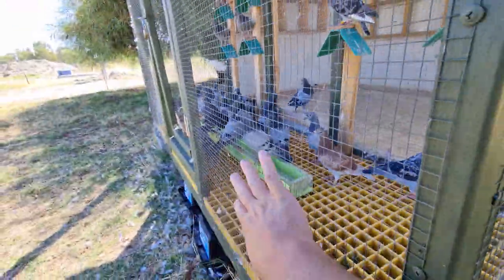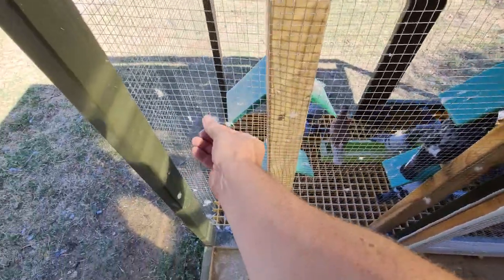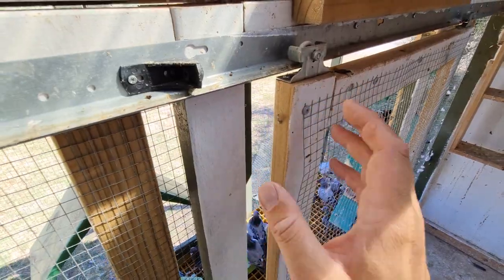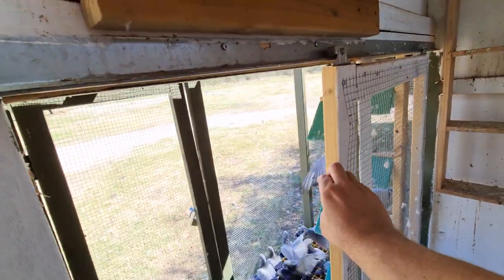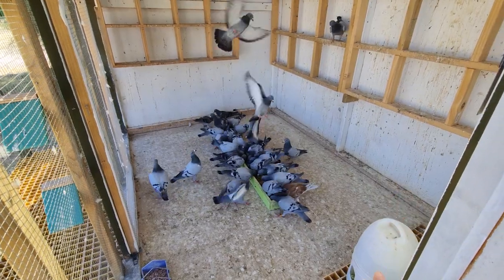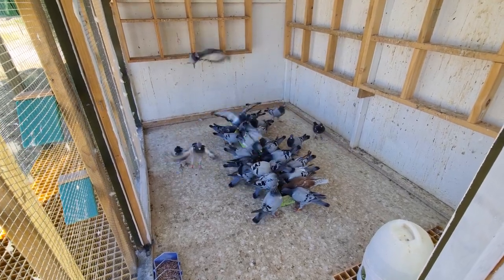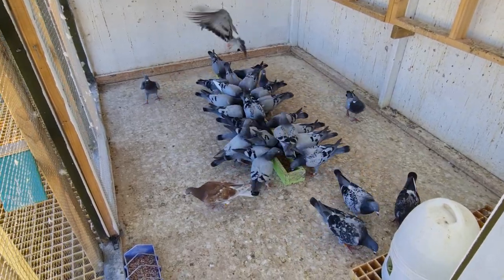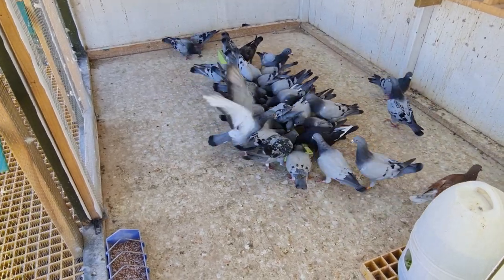Pigeons Heavy In The Moult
My pigeons in my flying loft are moulting pretty hard right now!